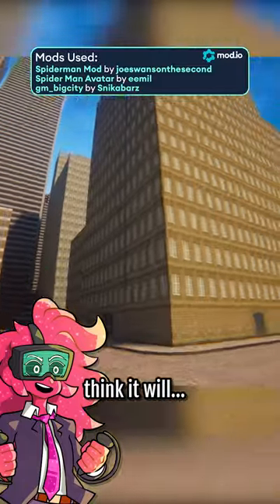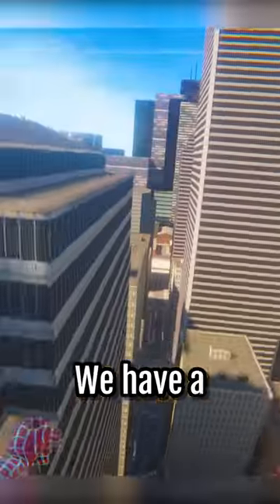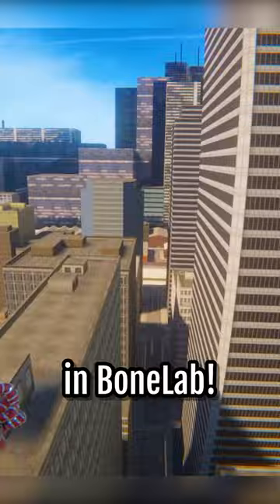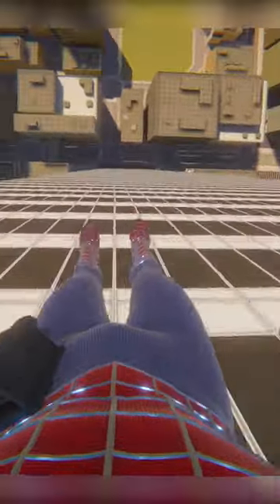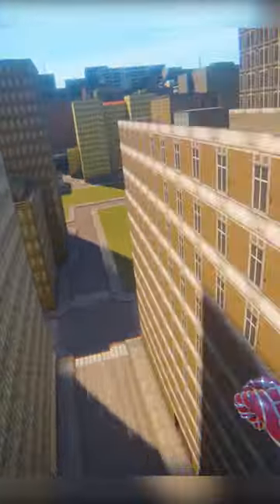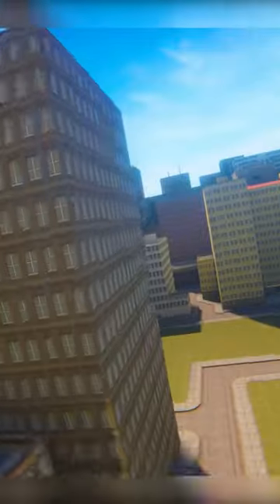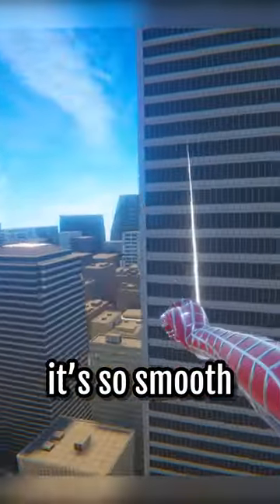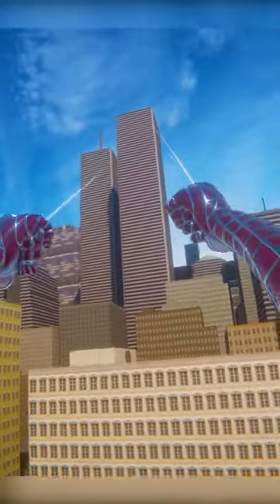The SpiderMan MOD in BONELAB🕷